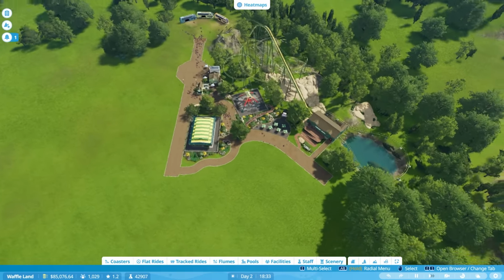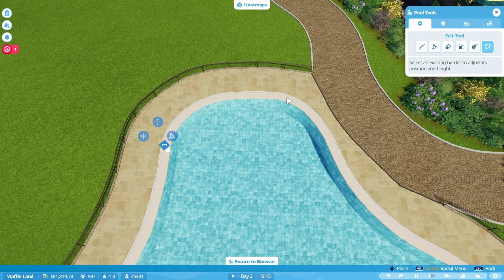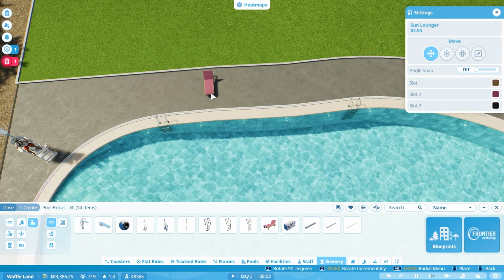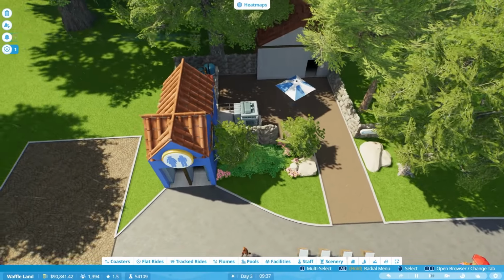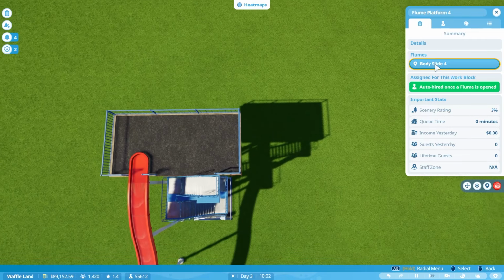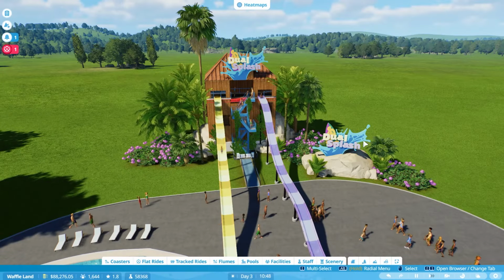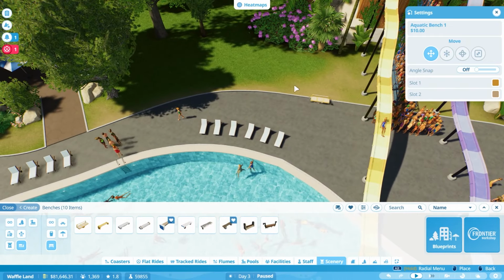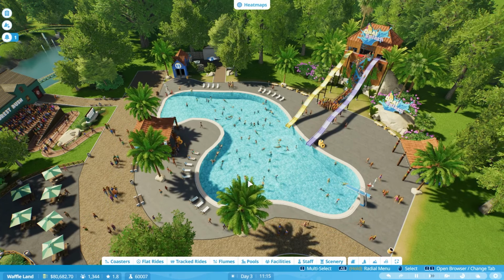Creating Two RACING Water Slides! | Planet Coaster 2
Let's use the new pool and flume features to create racing water slides in Planet Coaster 2!

Chapters
0:00 - Intro
1:39 - Pool
11:54 - Water Slides
17:03 - Timelapse
19:34 - Detailing

🎵 MUSIC
• Audrey Heparin